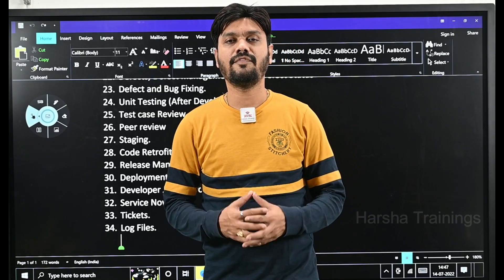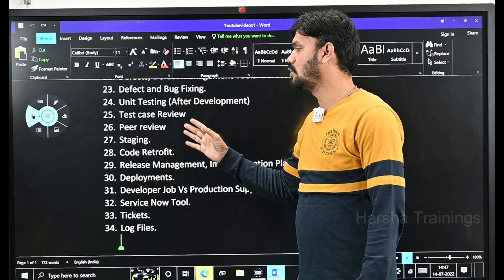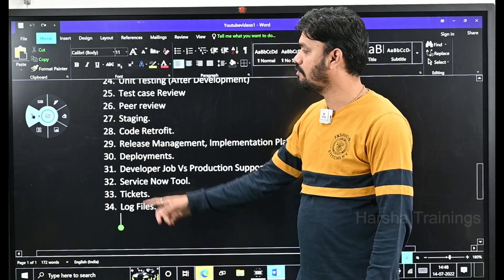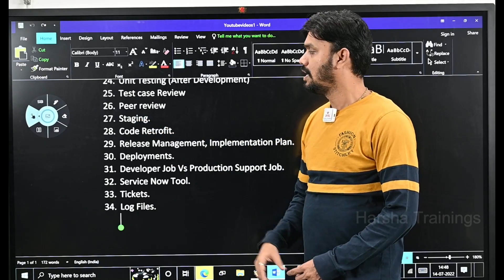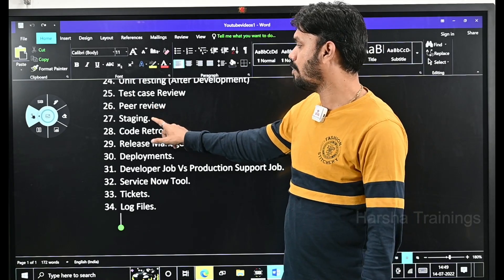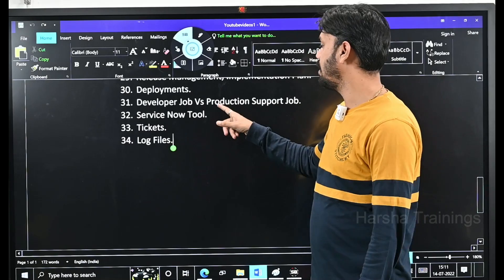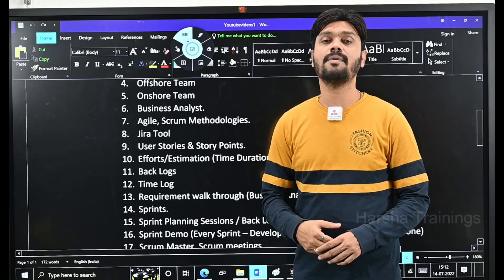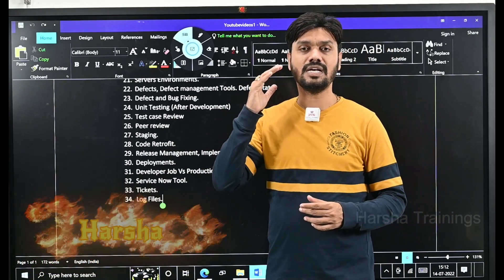What we do in a software Job | Roles of Software Developer | Dat To Day Tasks | Tools Used - 6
Hello All! In this video, we have discussed about Software Job | Day Today Tasks | Teams Collaborating | Tools Used in Real Time Job | Part 06

2.Know about Software Job | What is Client | Job Roles | On Site | Off shore | Telugu Version |Part 02

4.Know about Software Job | 10 things to know about Sprints | Scrum Master | MOM | SUC | Part 04
5.Know about Software Job | 6 things to know about Test Case Review | Peer review | Defect | Part 05

Courses Offered:
Core&Advance java
FreshersTranings & Placement CRT
Selenium & AutomachineTesting

Regards,
Harsha Trainings,
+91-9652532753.